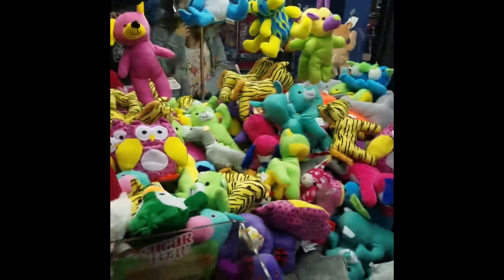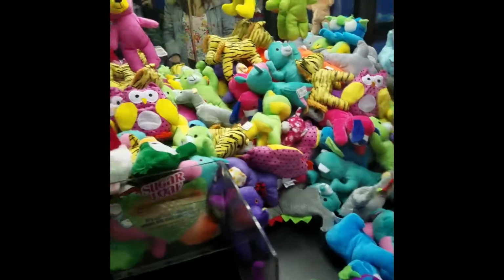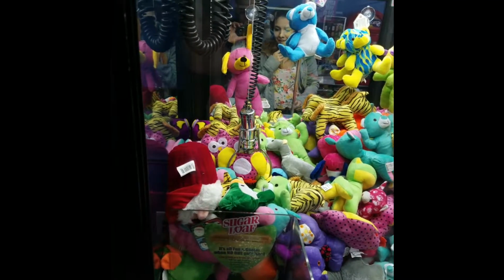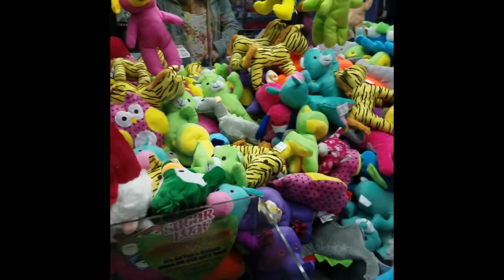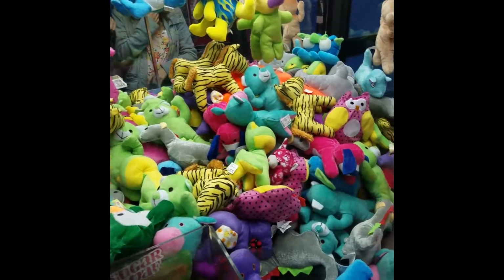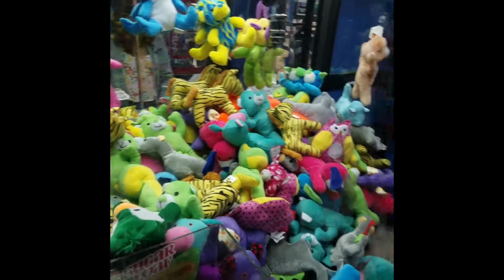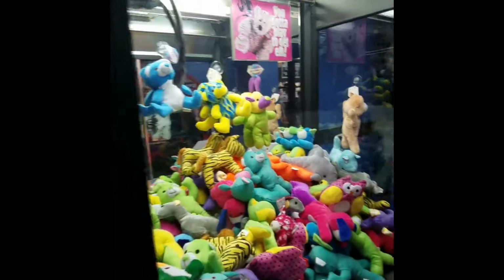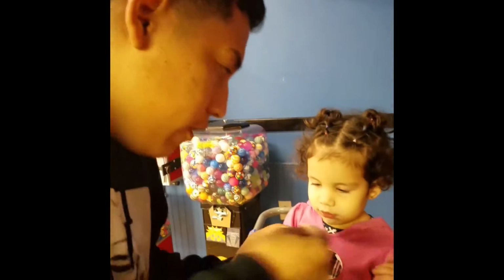25 cents Claw Machine fun part 2